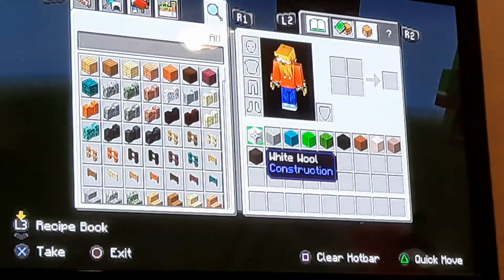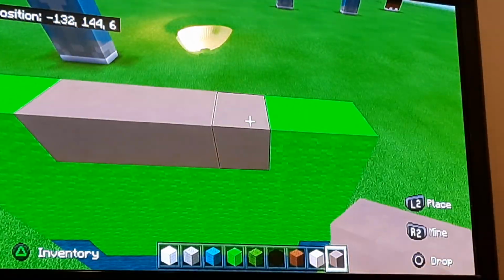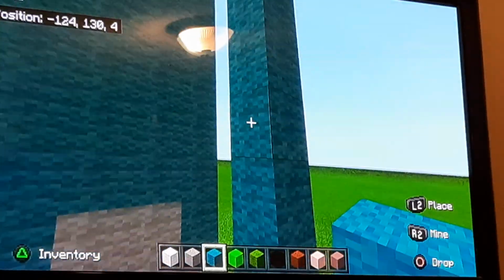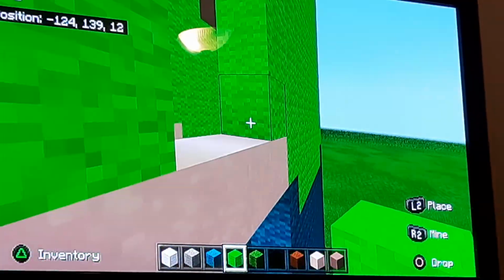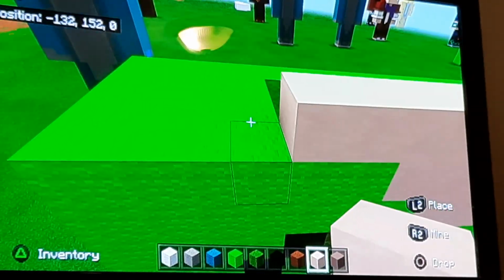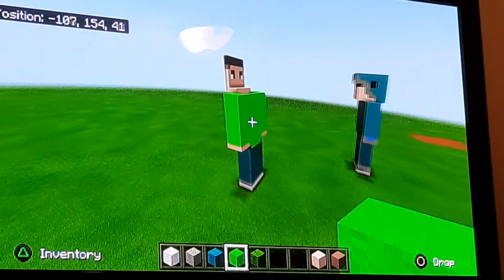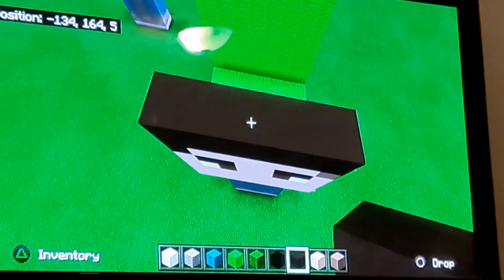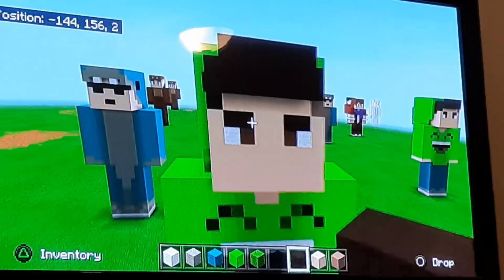Jelly statue tutorial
If you watch any of my statue tutorials please turn up the volume because for some odd reason my audio is bad.